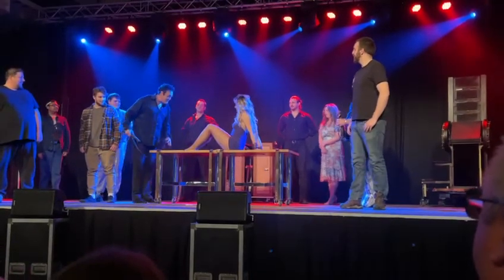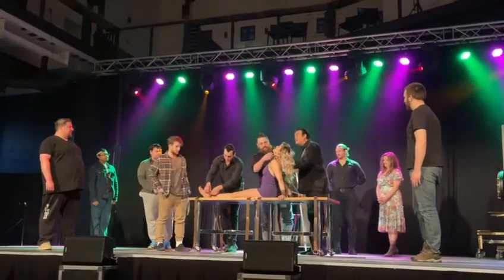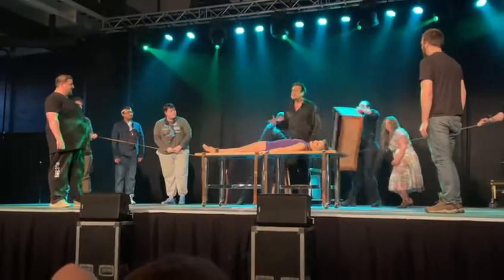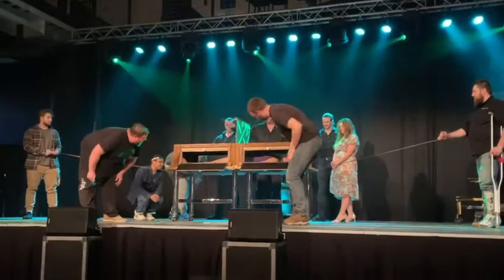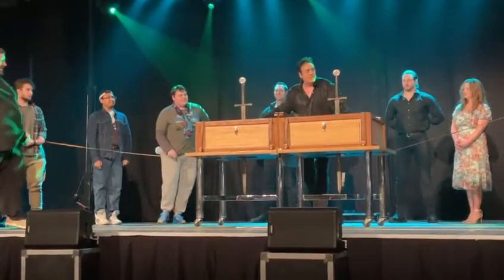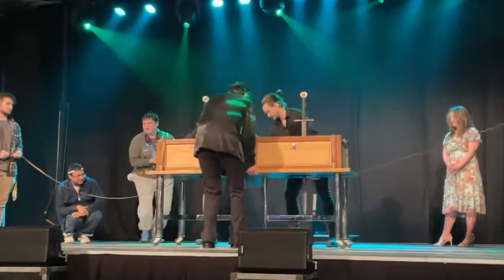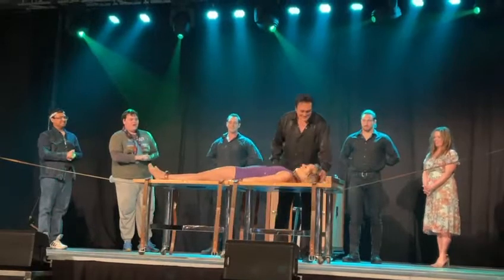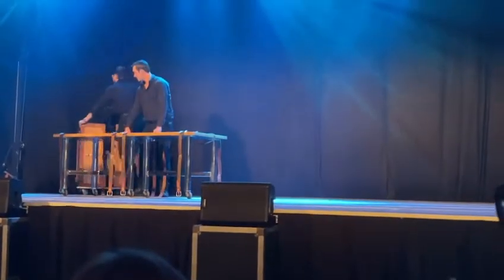Sault Ste. Marie Rick Thomas and My husband on stage... Vlog on illusionist